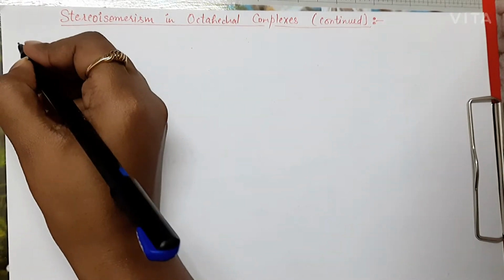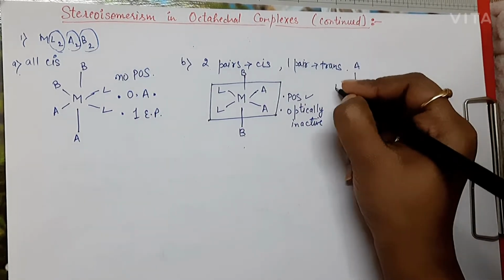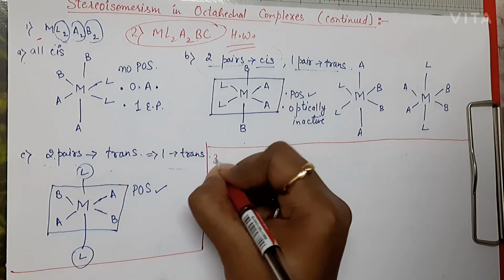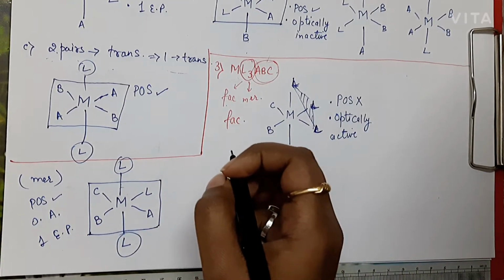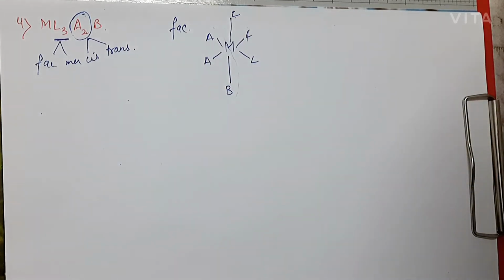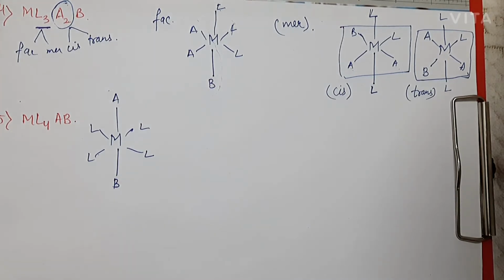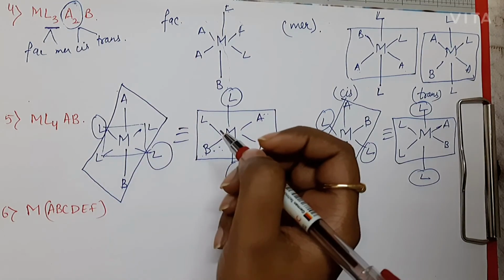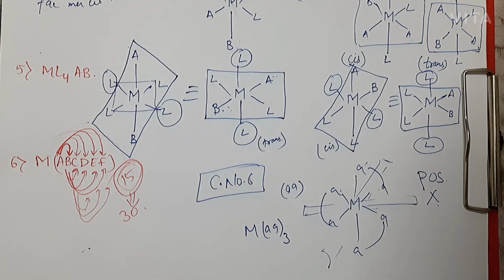Coordination Chemistry|CSIR NET|Gate|IIT JAM|Stereoisomerism in Octahedral Complexes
Coordination Chemistry|CSIR NET|Gate|IIT JAM|Stereoisomerism in Octahedral Complexes |Net Gate Chemistry